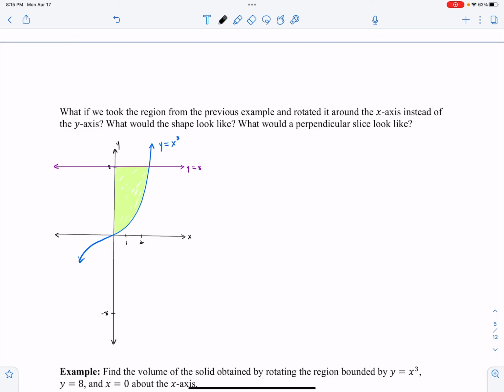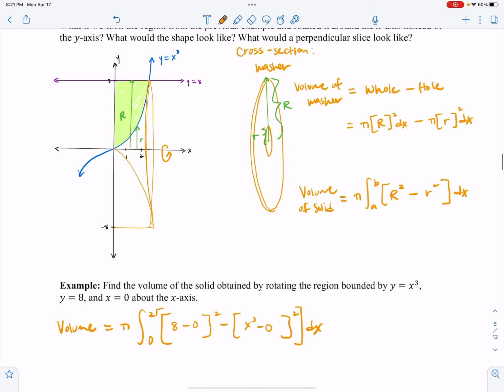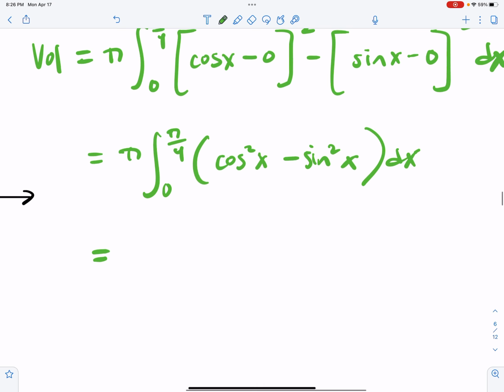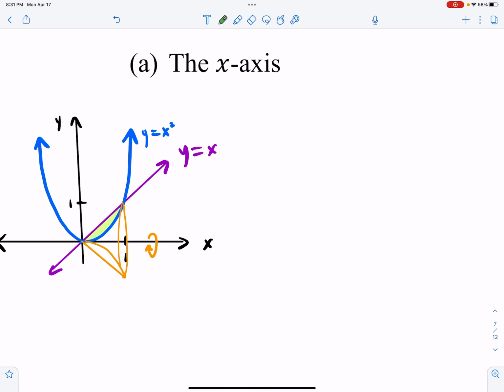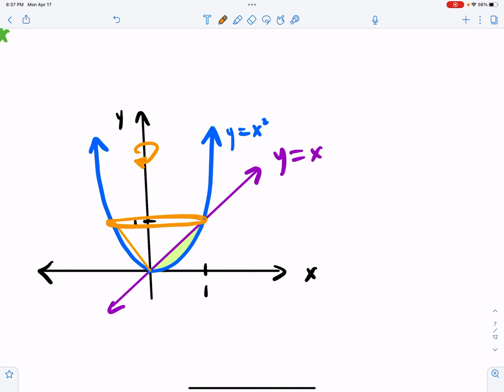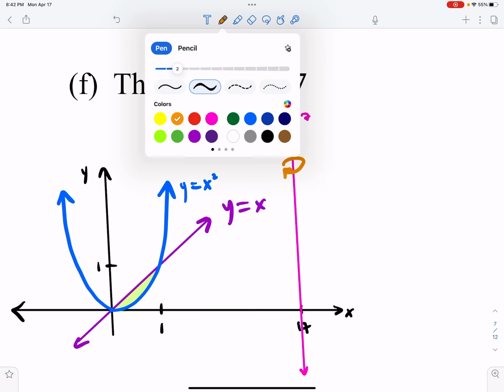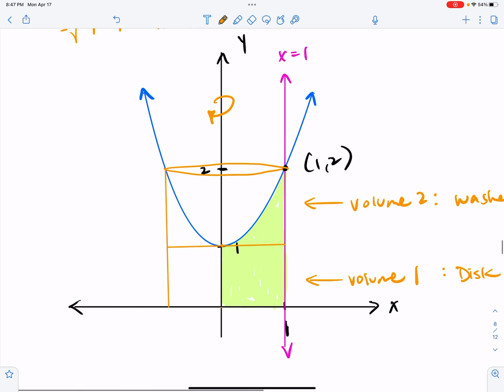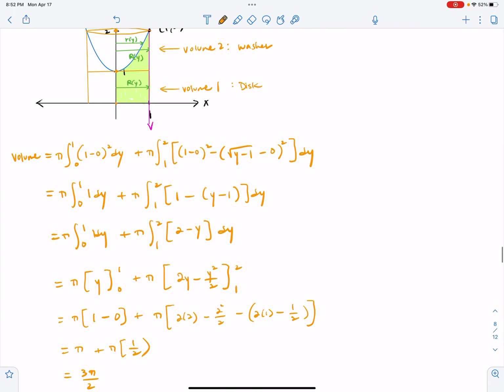AP Calc 7.2 (Part 2)